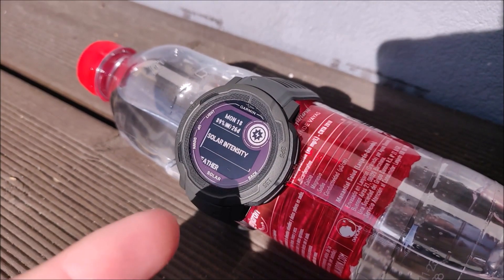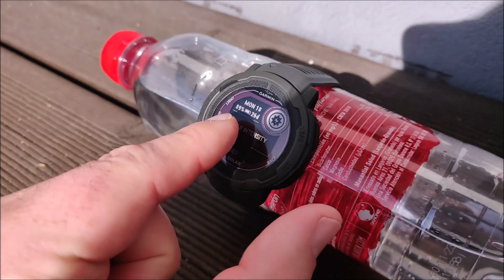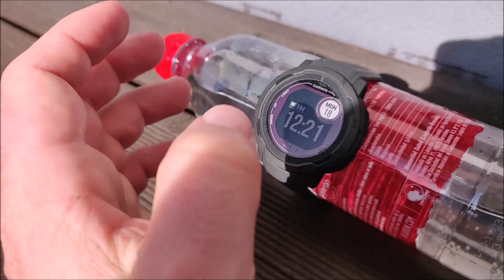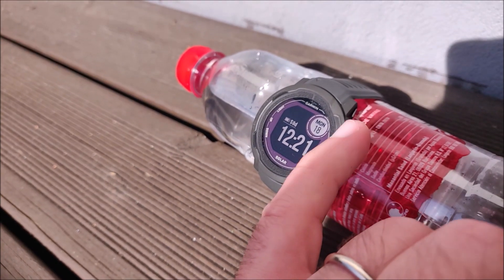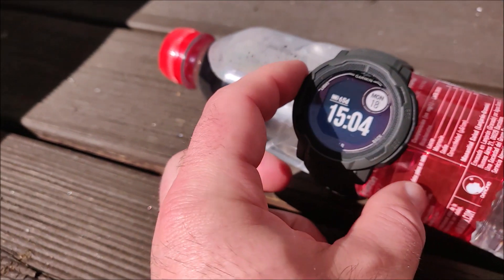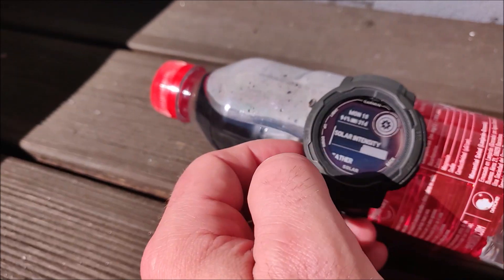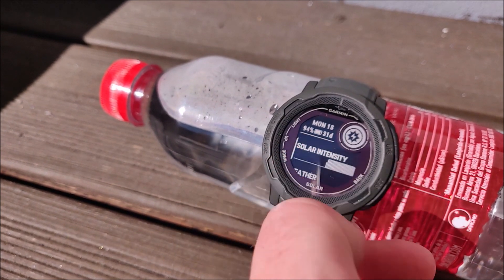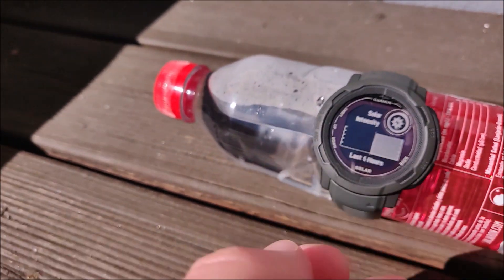Garmin Instinct 2 Solar Charging Test | Forever power with the Sun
Testing solar charging of the Instinct 2 Solar in battery saver mode. Increased battery by 5% and 5 days in 2 hours and 42minutes. You could really power it "forever" with the sun. Just from time to time go into battery saver mode to charge it.

Test period:
Charging from 12:21 89% 26 days to 15:03 94% 31days so +5% and 5days.